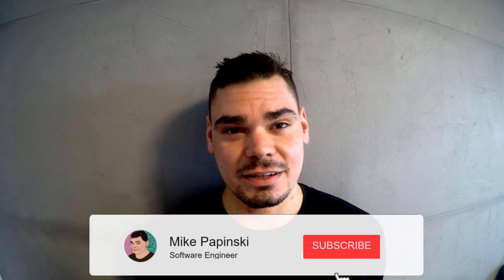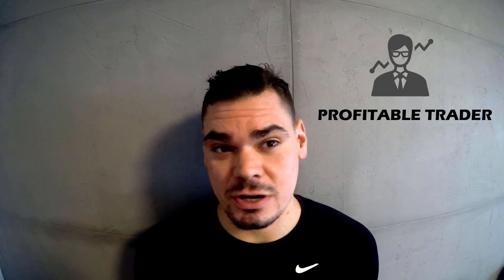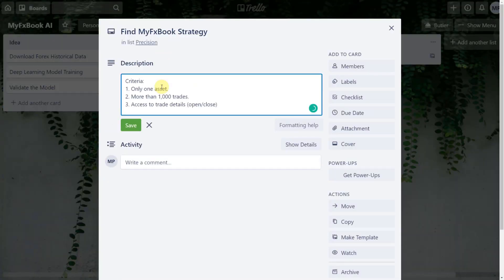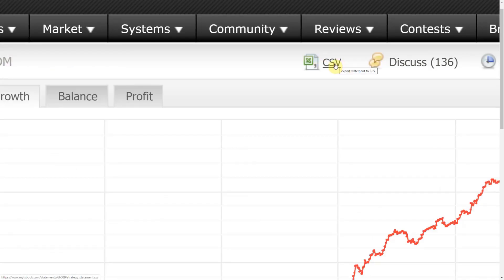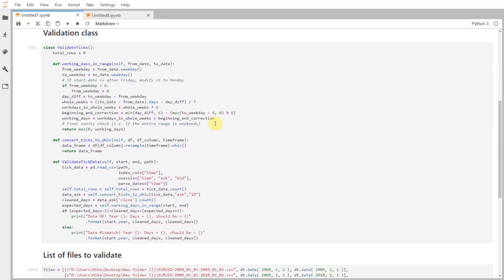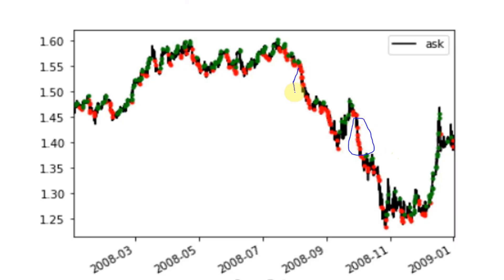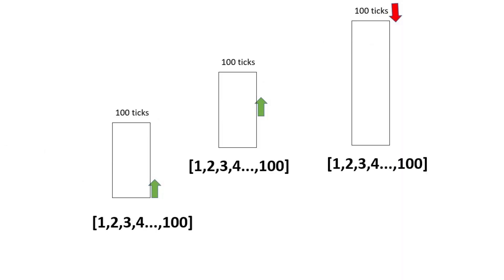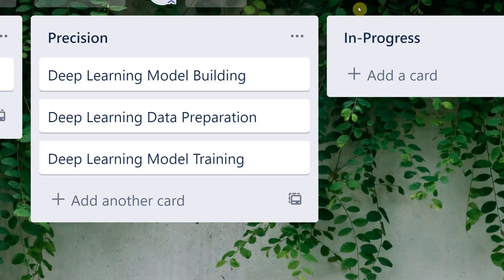I made AI to clone human trader... before ChatGPT...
2nd part will come if this video will get 100k views. This video was the highest effort from all my content and has the lowest amount of views...